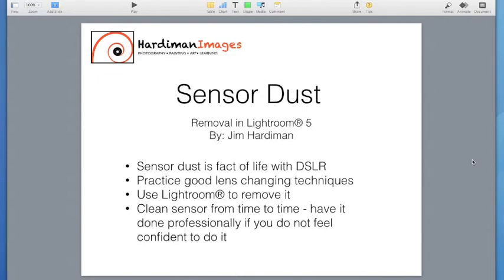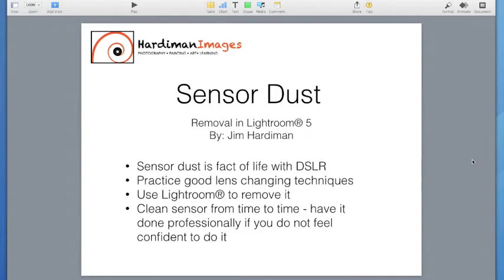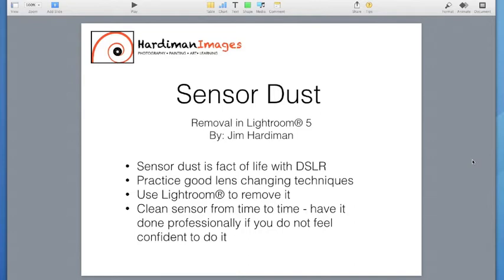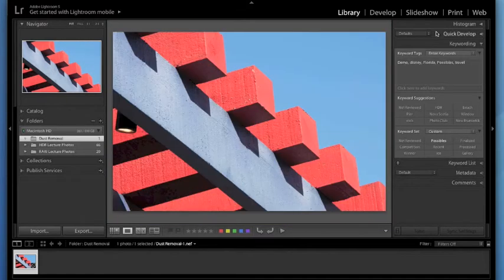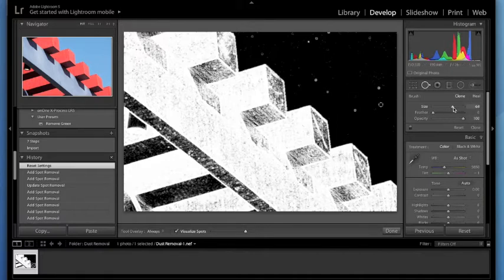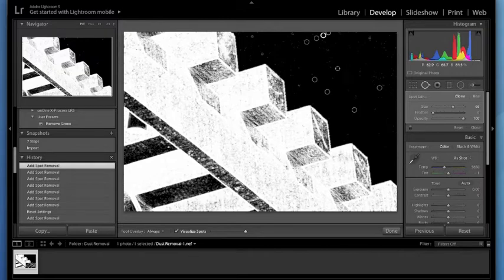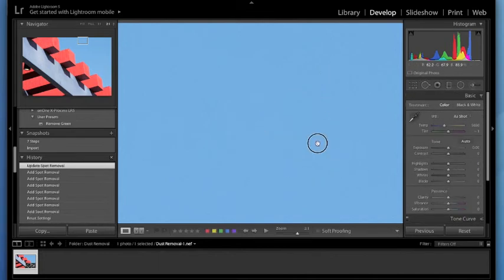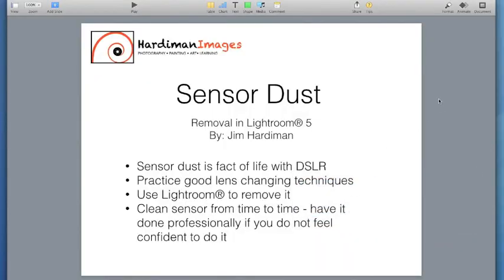Using Lightroom® to Remove Sensor Dust from Photos: Using the Spot Removal Tool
This video outlines how to deal with sensor dust in your photos through the use of the Spot Removal Tool in Lightroom®.